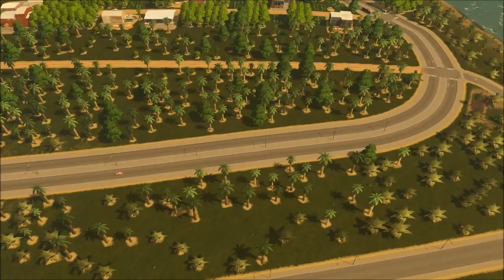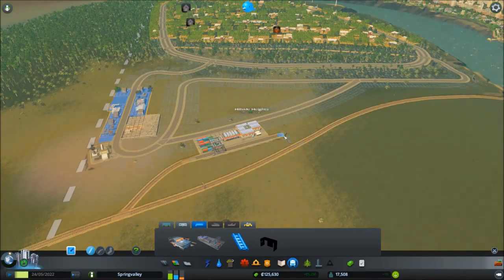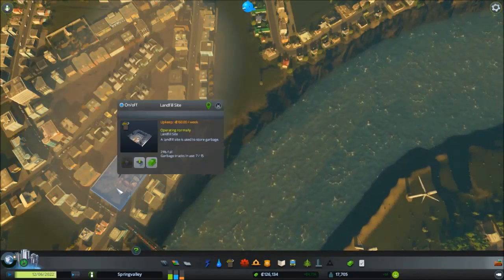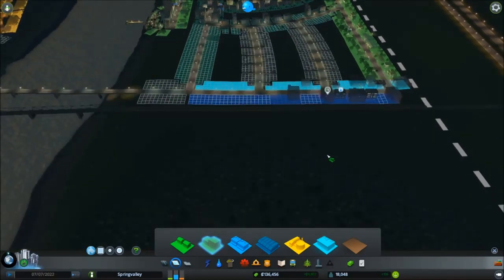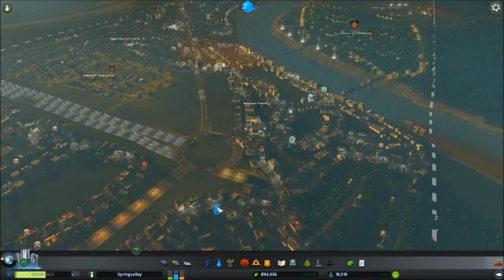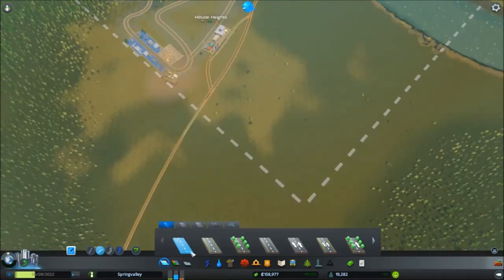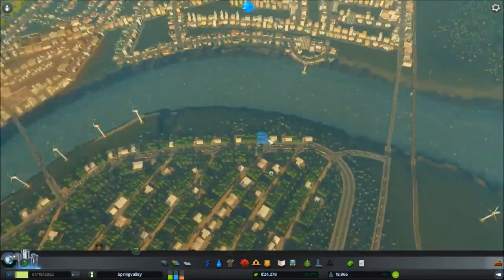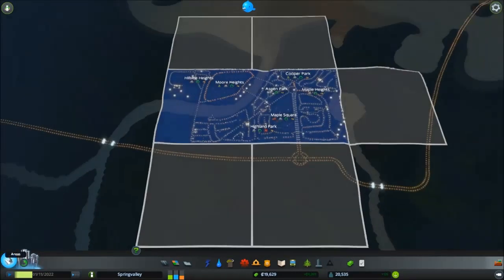Let's Play Cities Skylines: After Dark [Ep. 6] - Dam Prison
Searching for a new place for a dam. I settle with starting up a prison.

*-*-*-*-*Social Media*-*-*-*-*